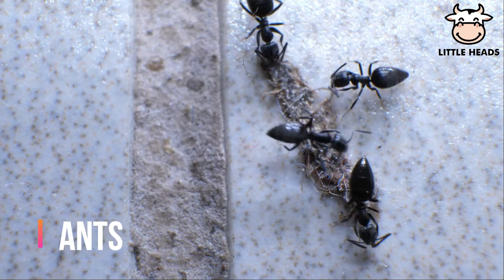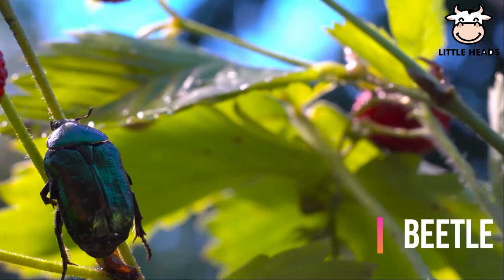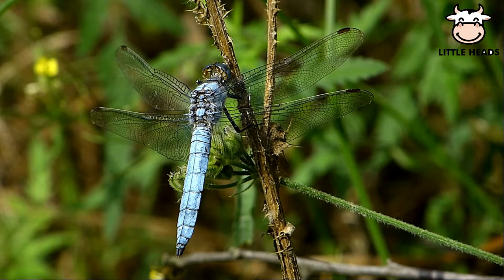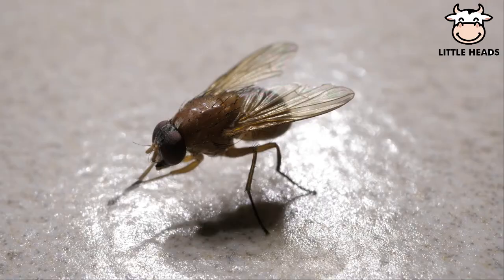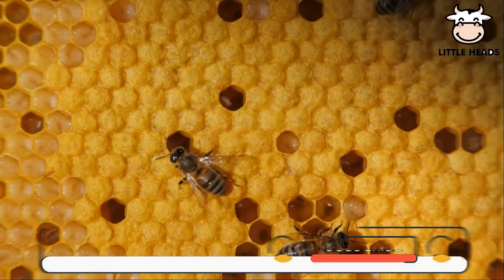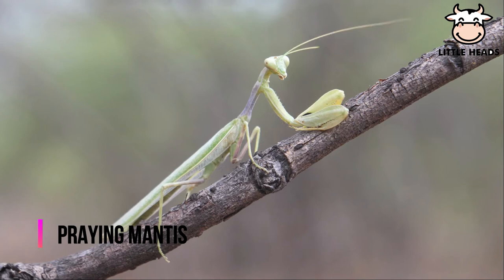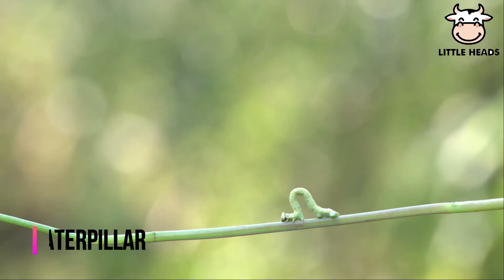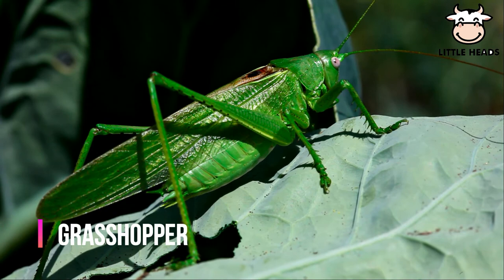Learn Insects – Insect Names and Facts for Children, Toddlers, Kindergarten & Preschool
In this video, we are going to see different kinds of insects present in this world with their videos and facts
ants 00:00
butterfly 00:13
beetle 00:29
dragonfly  00:42
ladybug 00:56
fly 01:17
bee 01:56
praying mantis 01:46
wasp 01:58
mosquito 02:07
cockroach 02:15
bumblebee 02:21
moth 02:28
caterpillar 02:33
planthopper 02:44
grasshopper 02:52
chrysoline 03:01
aphid 03:11